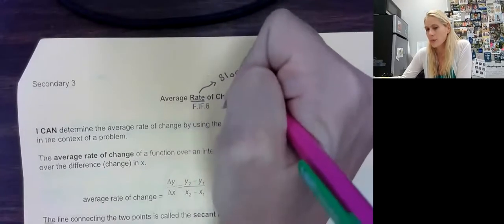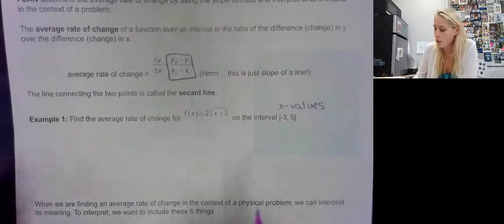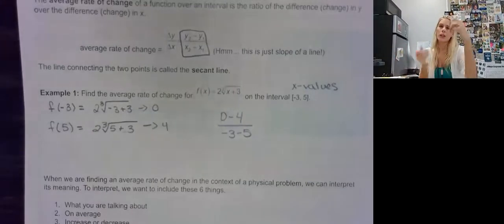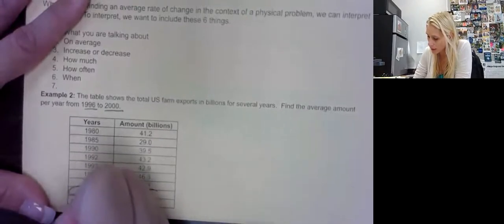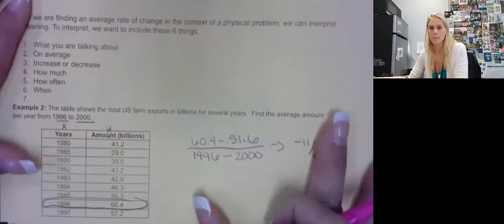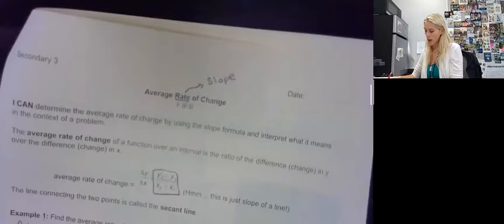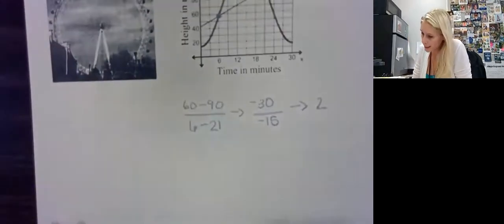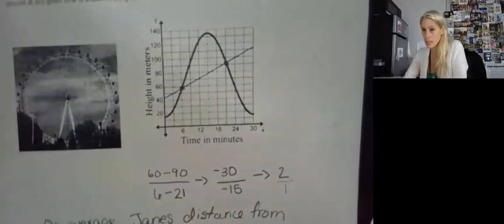Average Rate of Change